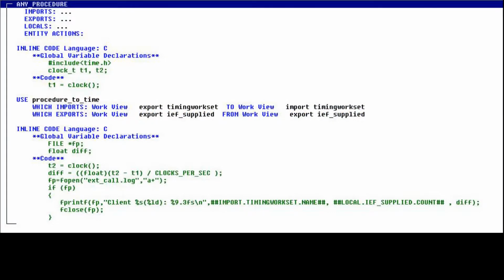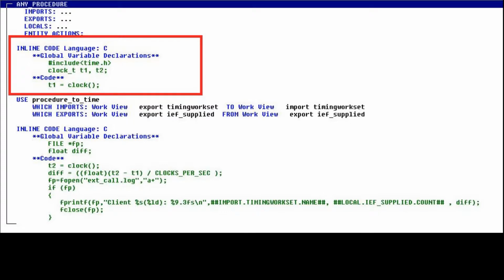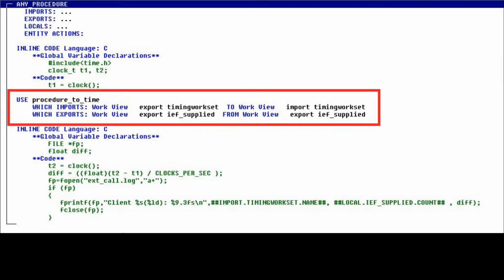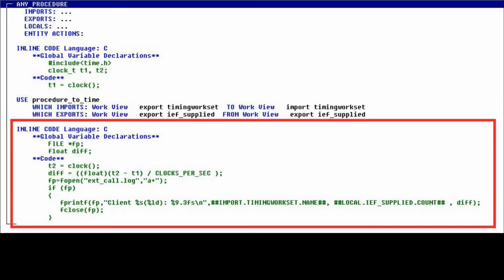GEN: INLINE Code Timing Routine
This INLINE code example will help time sections of action diagram code.